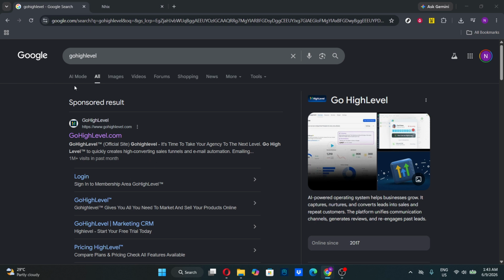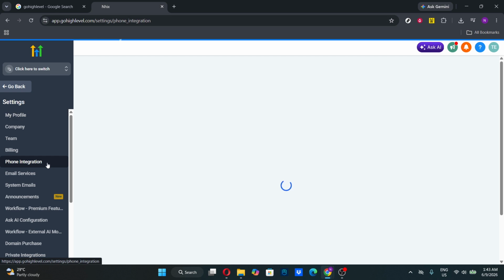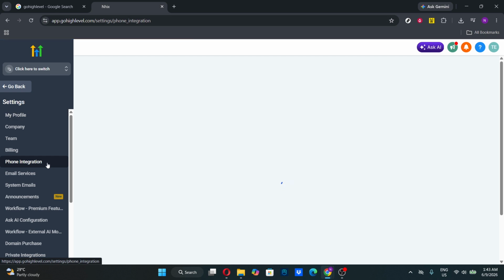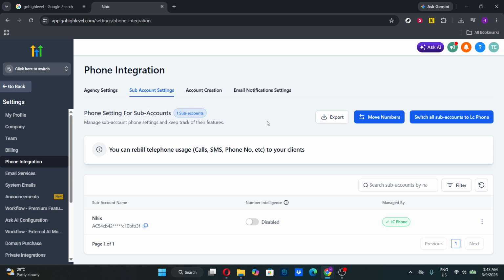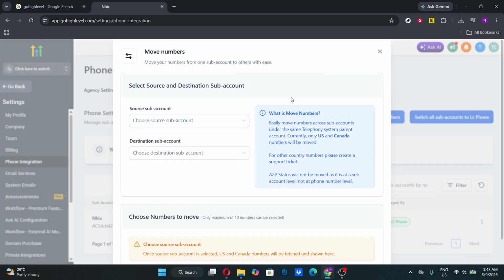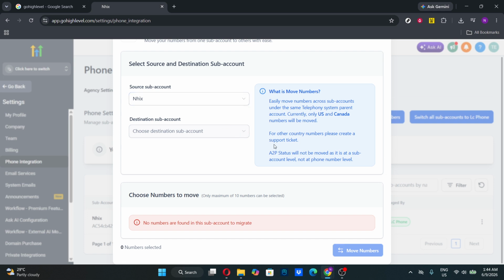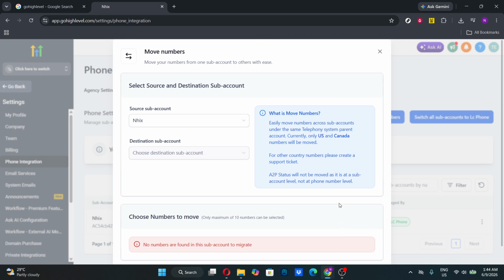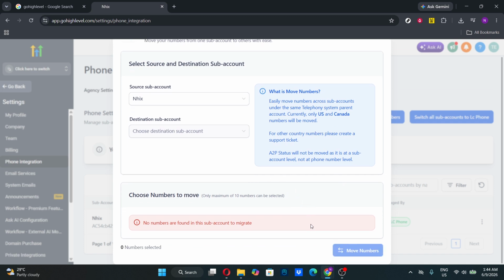How To Move Numbers In Gohighlevel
Need to transfer phone numbers in GoHighLevel? Learn how to move numbers step-by-step!

💡 What You'll Learn in This Video:
• How to transfer phone numbers
• How number management works
• Tips for avoiding service interruptions
• How to verify successful transfers

✅ Perfect for agencies and business owners.
🚀 Manage phone systems efficiently!